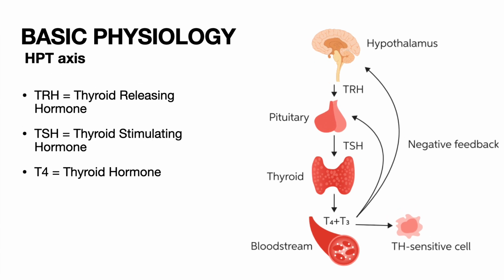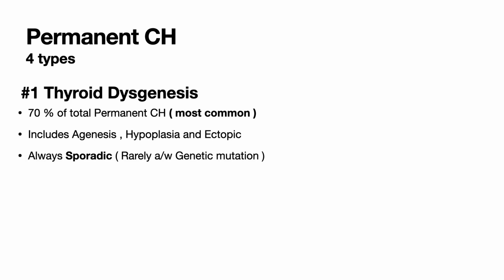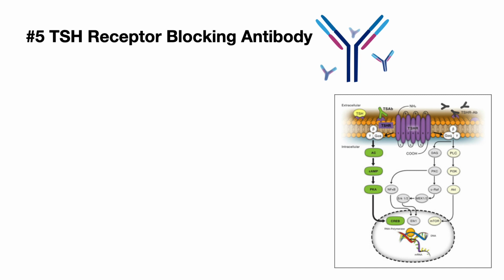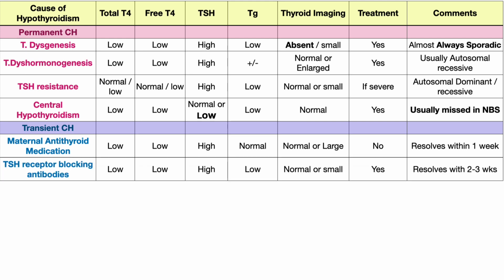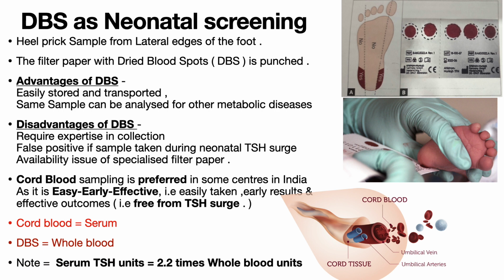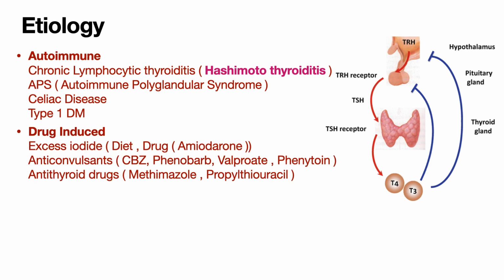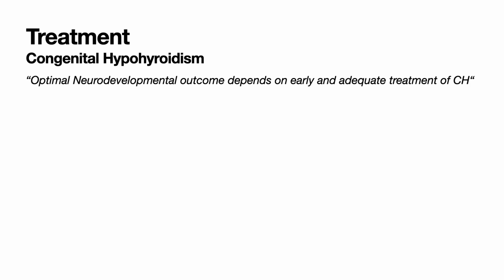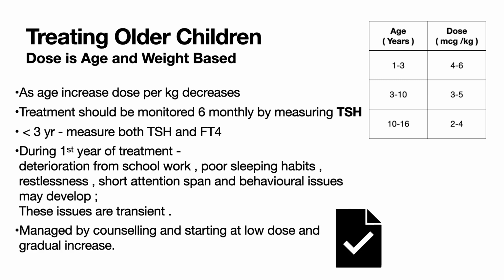Thyroid disorders | Congenital Hypothyroidism | Acquired Hypothyroidism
Everything you need to know in thyroid disorders , all topics covered from standard textbooks like Nelson 21st edition , Cloherty latest edition and OP Ghai 10th edition .
Congenital Hypothyroidism is explained in detail , causes , etiology , types , clinical features , treatment .
Acquired Hypothyroidism has also been tried to explained , few more details will be uploaded soon ,
from Physiology to treatment everything in one video